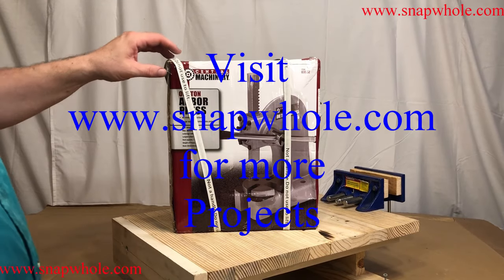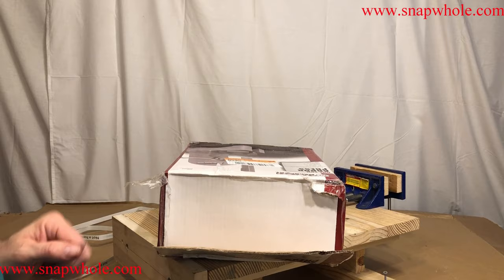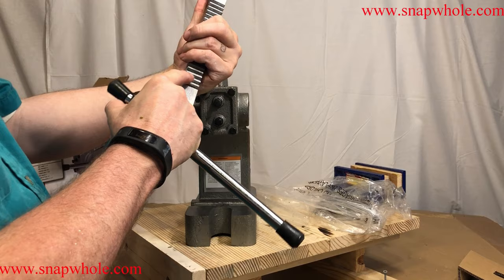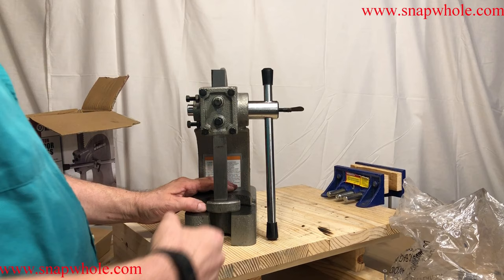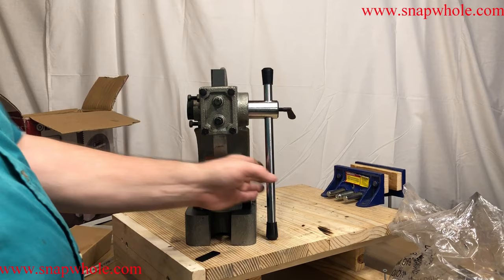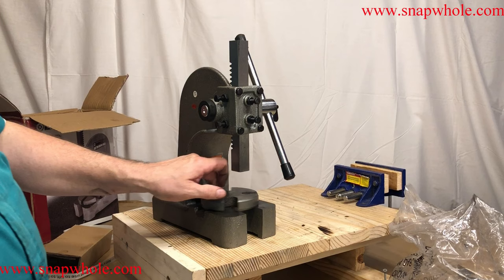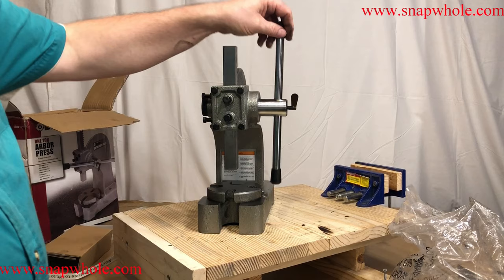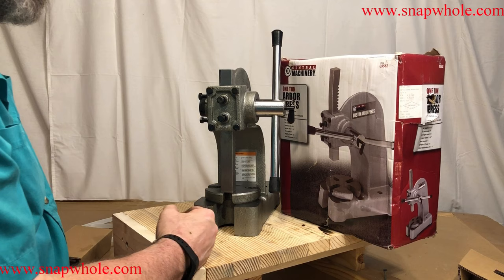Harbor Freight 1 Ton Arbor Press Review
I needed to press some bearing in a part so I bought this arbor press, This is the smallest one Harbor freight sells